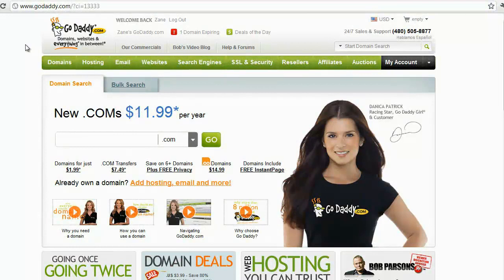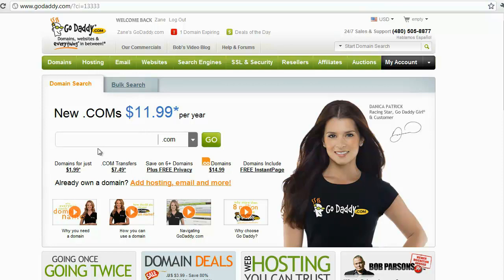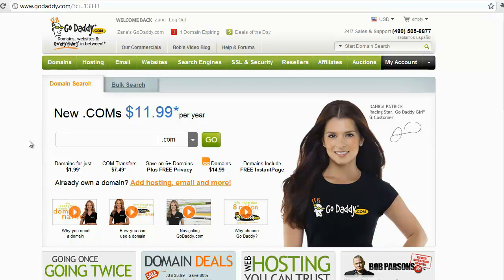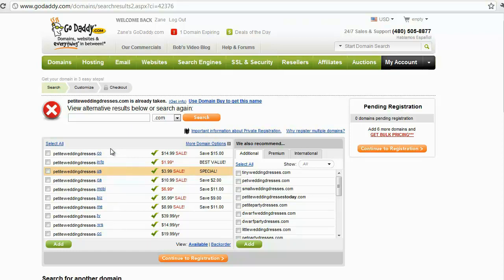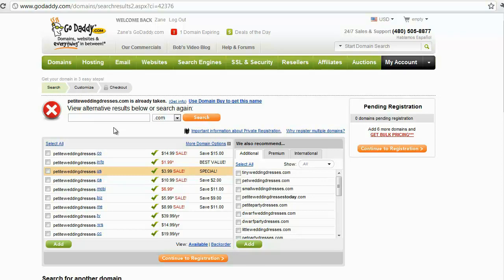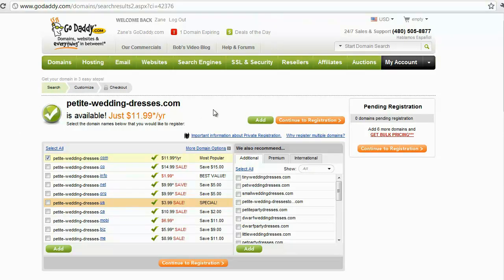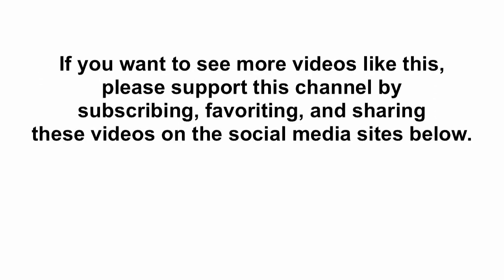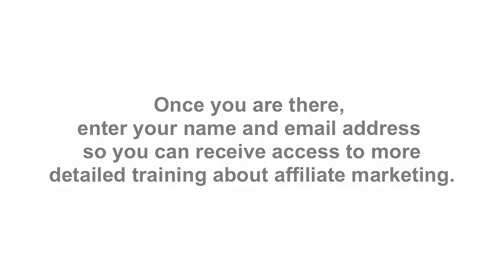How to Choose a Domain Name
The first thing you need to do is decide which registrar you wish to use. GoDaddy is a popular choice, but I don't recommend it. According to many people, they are prone to disabling domains even over false spam reports, and then charging a huge fee to reinstate the domain, even if you can prove you did nothing wrong.

NameCheap is a popular option. They have free WHOIS protection for the first year of each domain, and they have a coupon each month that lets you get a nice discount, making each domain less than $10.

I will use NameCheap as the example in this guide, because I consider it to be the best registrar. It is affordable, the support is good, and their interface is easy to use.
I don't recommend using the domain services of a hosting company. They will often hold your domain hostage and make it difficult to transfer it if you decide to leave their hosting. Always register your domain yourself, and always do it directly through a registrar.